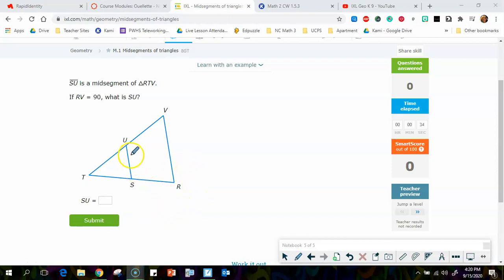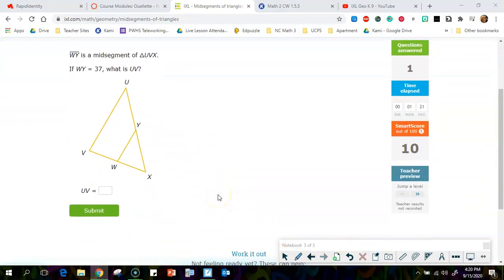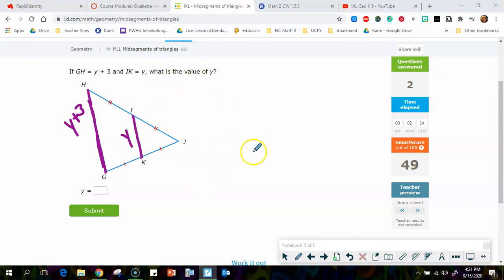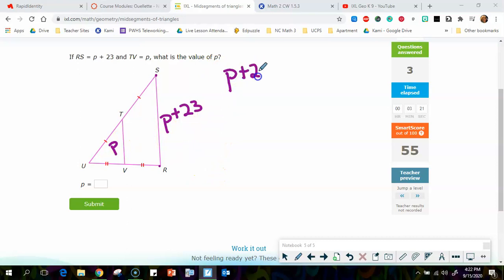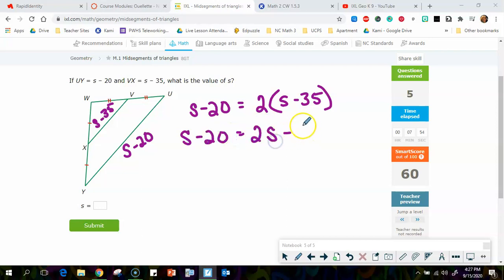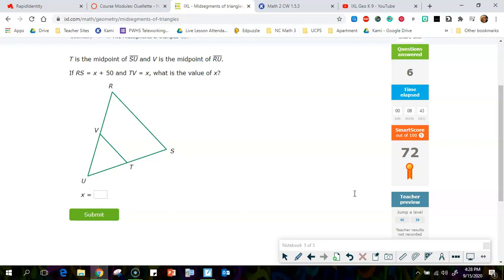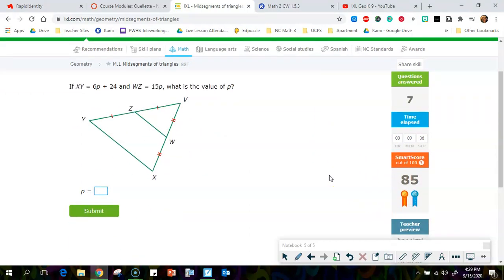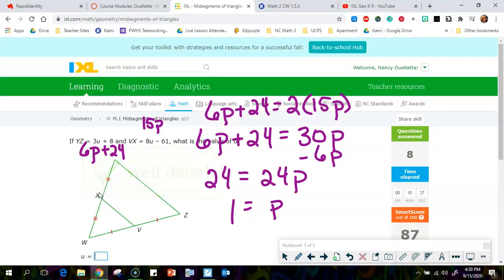IXL Geo M 1 Triangle Midsegments